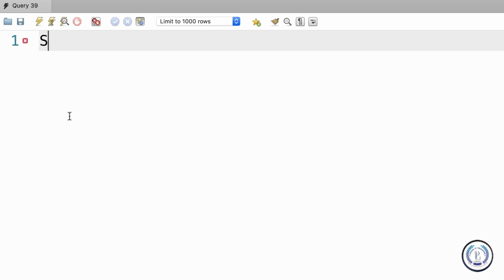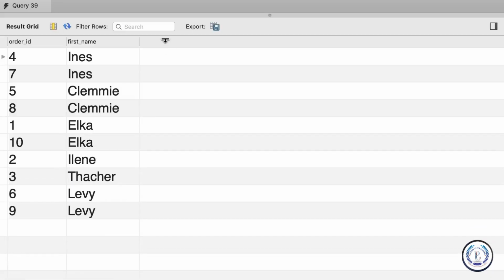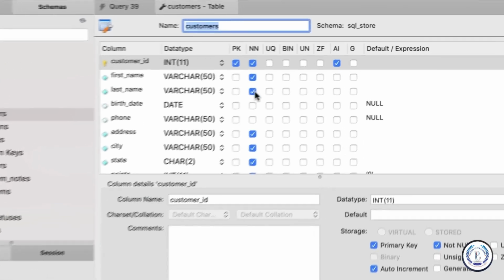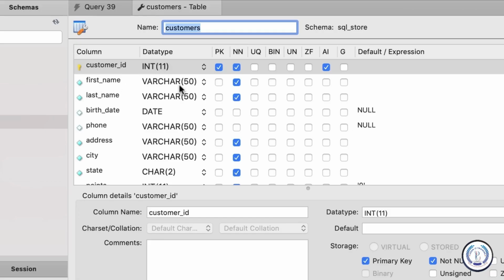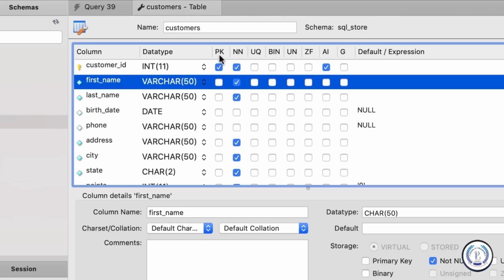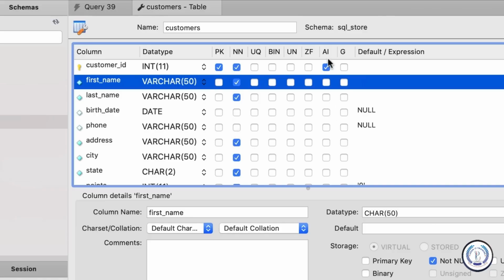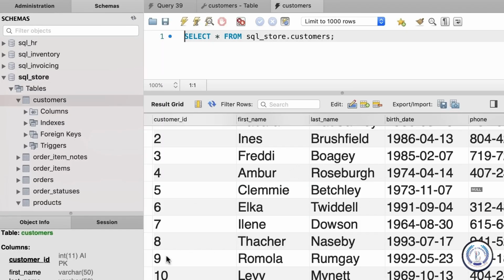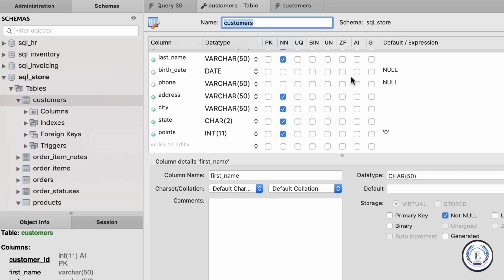27 - Column Attributes (sql)